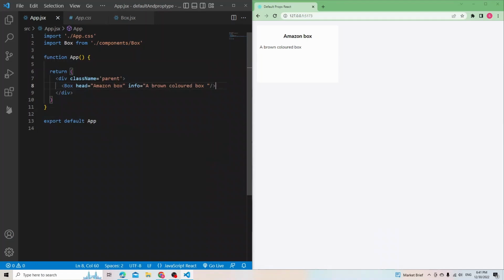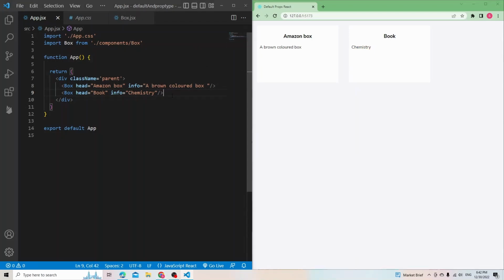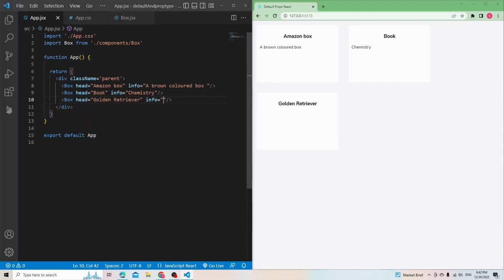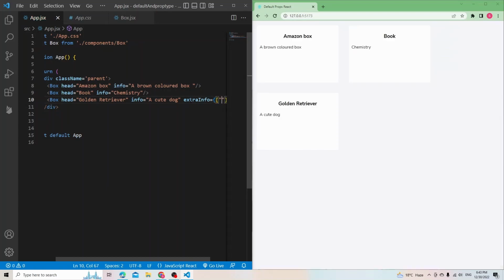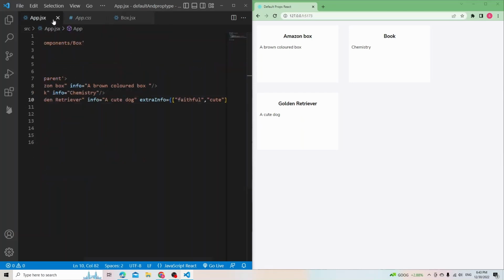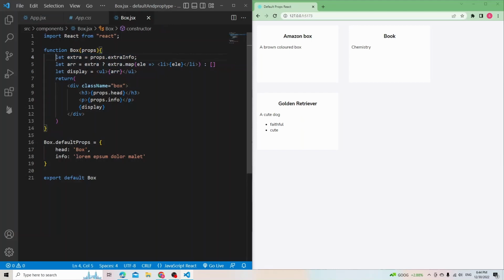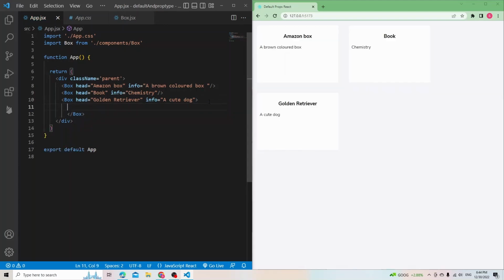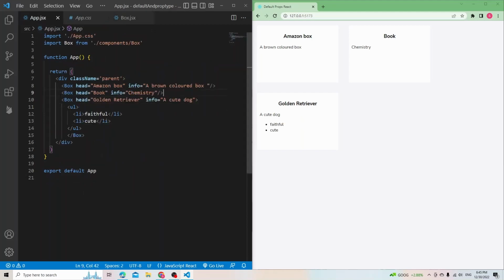Learn React.Children in 5 minutes!!!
In this video, I would teach everything about React.children. As you will see more of this often when using React Router, it will be better to understand it rightaway!

🧠 Concepts Covered:

- How to use React.children